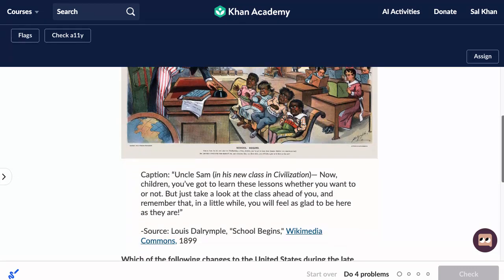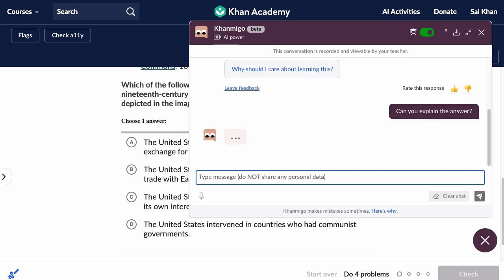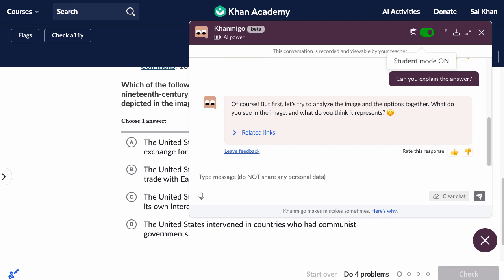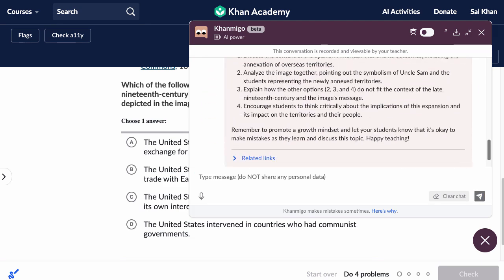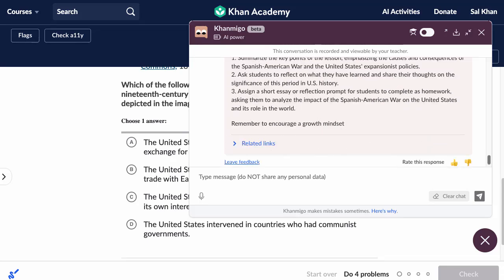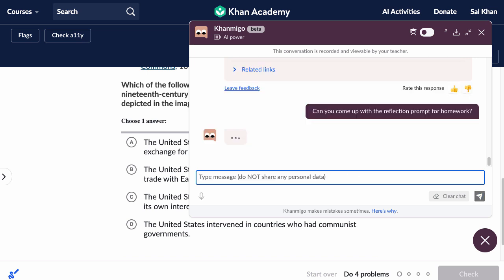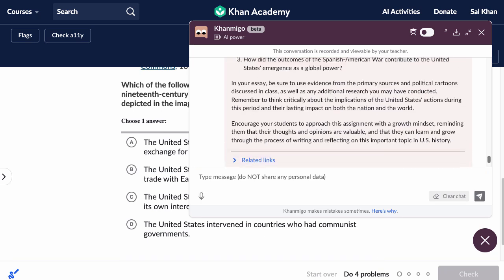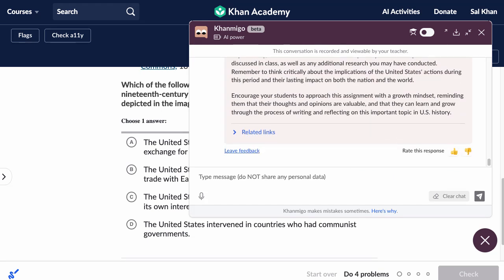Introducing Khanmigo Teacher Mode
How Khan Academy's built in GPT-4-based AI ("Khanmigo") can save teachers a ton of time and energy through teacher mode.